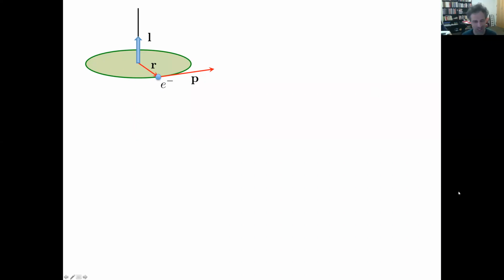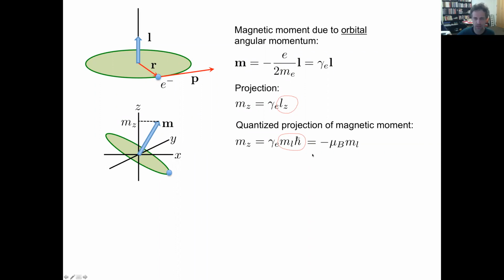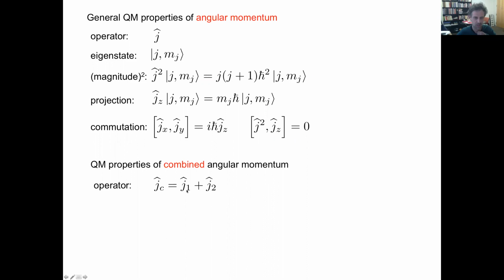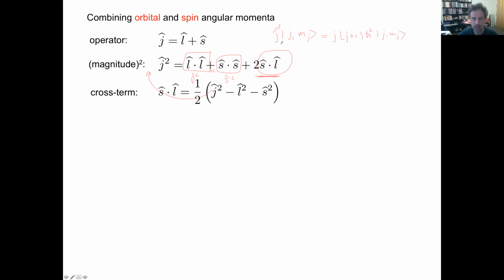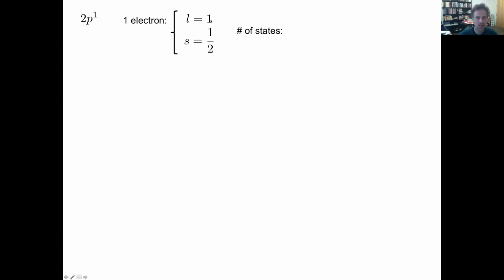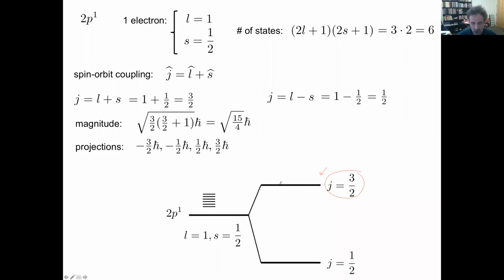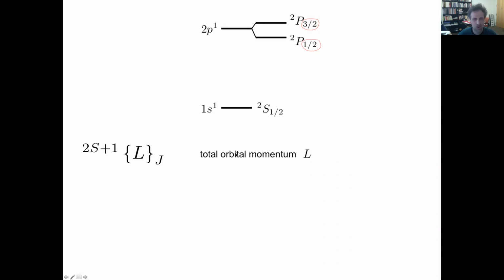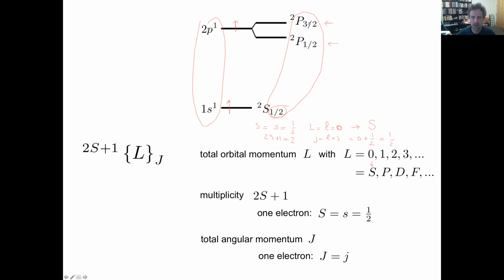Chem 132B | Lecture 14 | Dr. Eric Potma